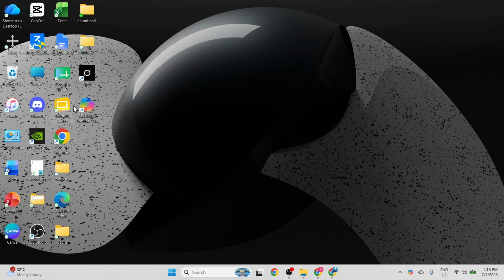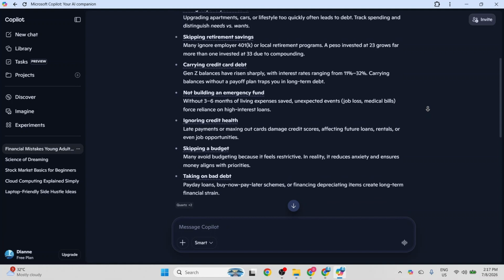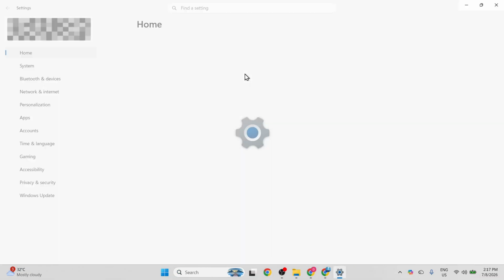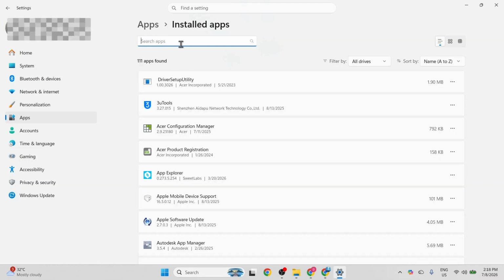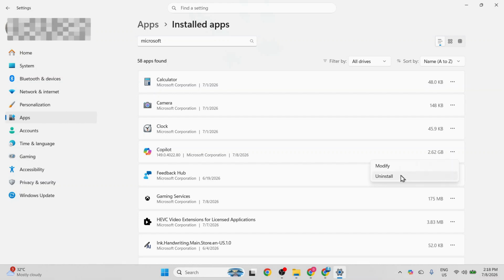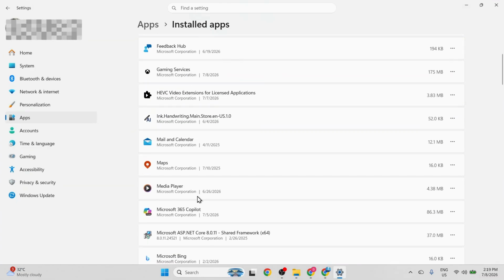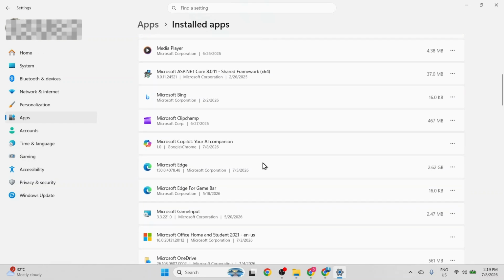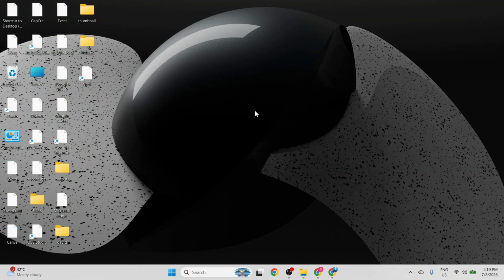How To Remove Copilot From Windows 11 Context Menu